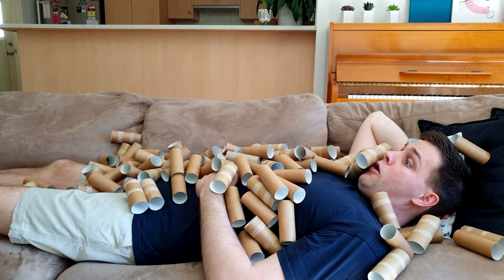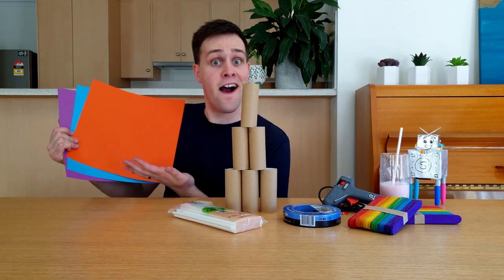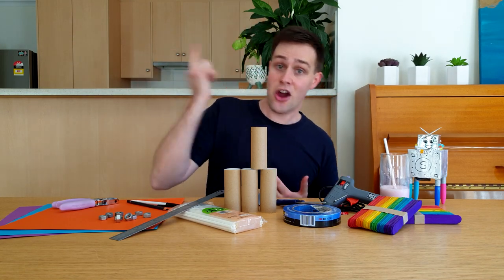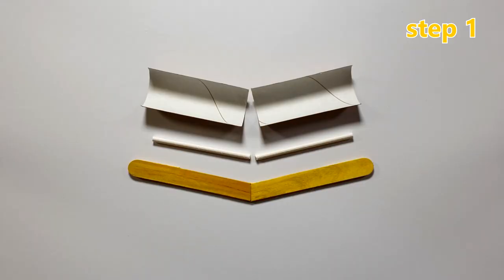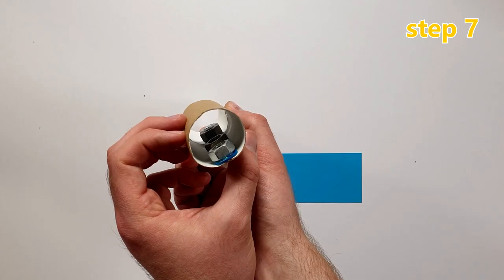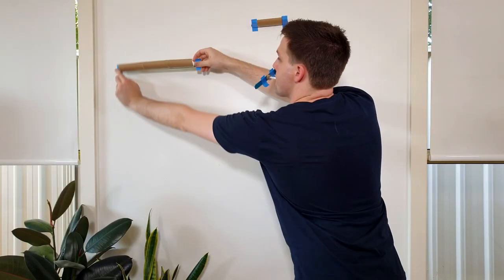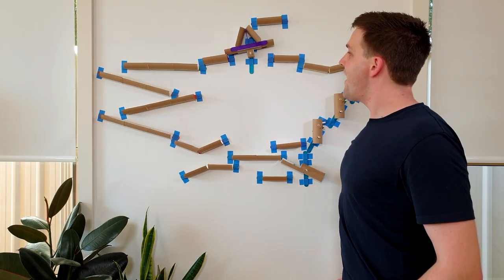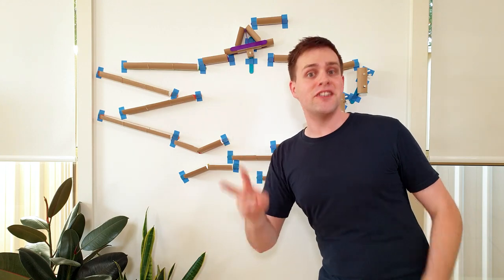How to make a Marble Run from Toilet Rolls!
Marble runs are the best! They're fun to make, fun to watch and fun to... make again (into a different track)! In this video, I show you how to make your own marble run from empty toilet rolls :) The best part - you can add to your track over time as you get more toilet rolls!

This isn't just a video of me having fun with a marble run. This video shows step-by-step instructions for making 10 different track pieces! Print off these instructions (see link below) and follow with the video to make a set for yourself. I suggest pausing the video at each step :)

PS thanks to my family for saving their toilet rolls for me!

**Music**
- This is Fun Upbeat by Trending Audio.
- Hip-Hop Music by Trending Audio.